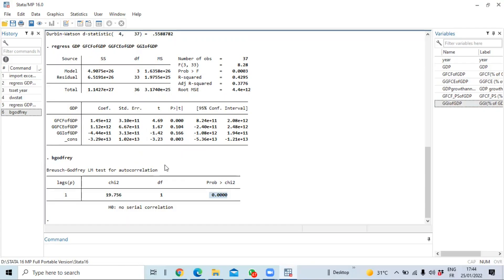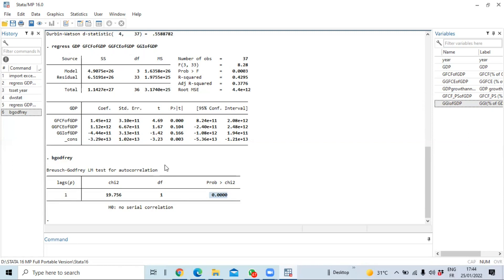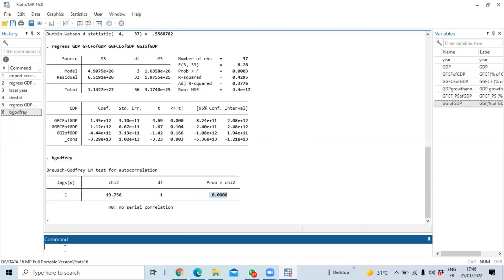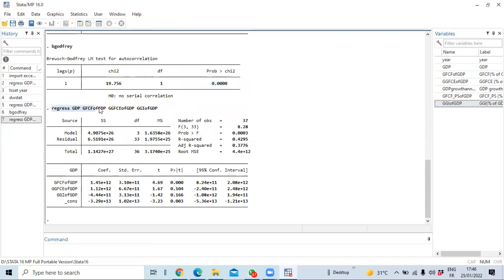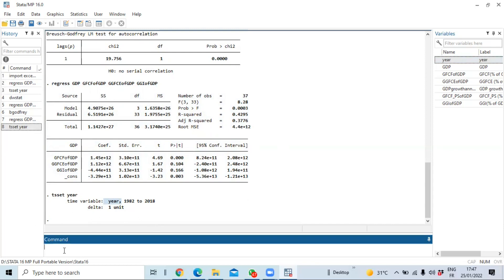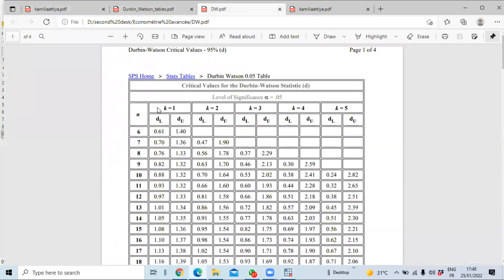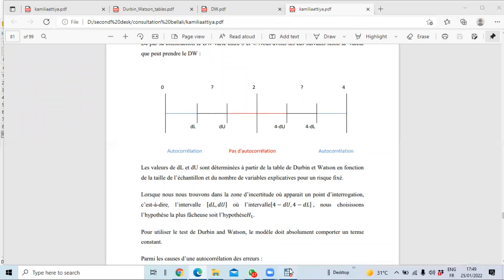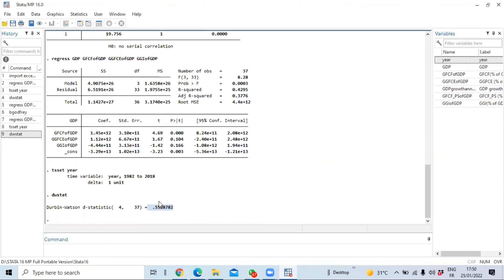How to run Dubin Watson autocorrelation test in STATA for linear regression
2)-if you are a fan of video games do not hesitate to go to Instant Gaming via the